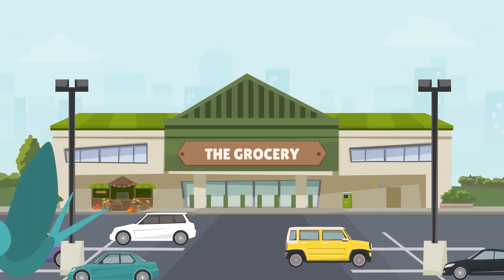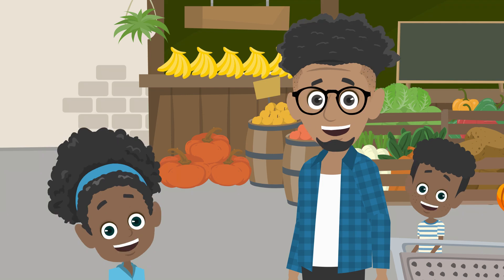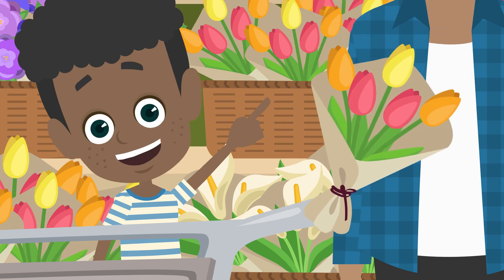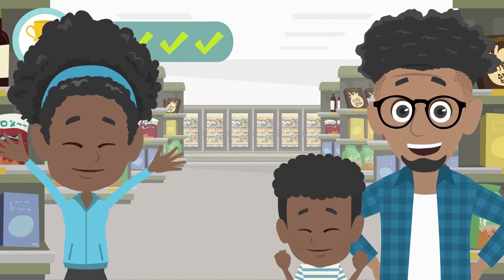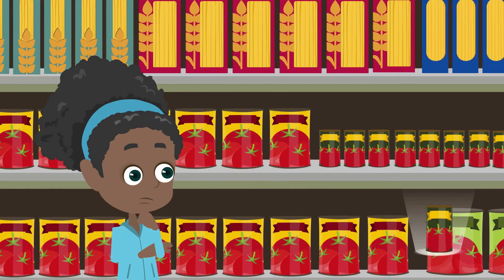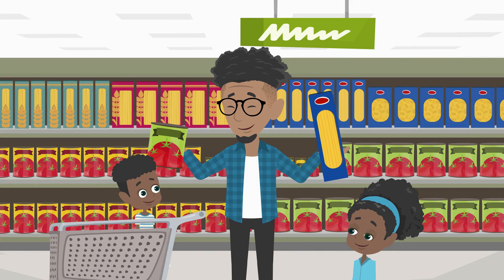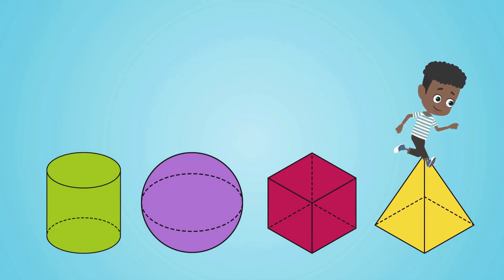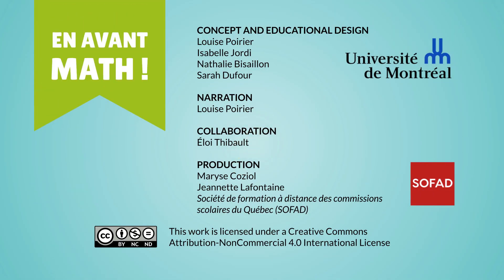En Avant MATH! - The Grocery Store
Follow Mathilda, her little brother Mathew and their dad to the grocery store. Mathilda is doing sequences, counting, grouping, ordering sizes, comparing solids and learning about the ordinal aspect of numbers.